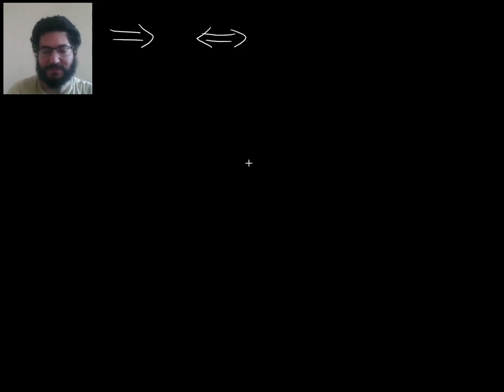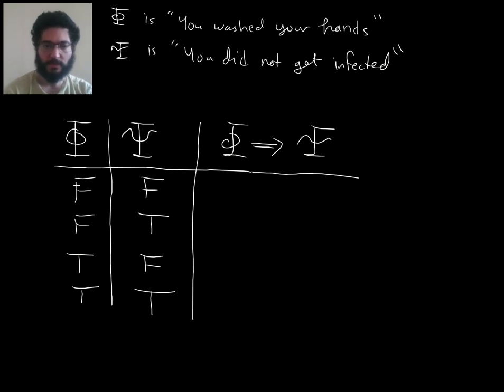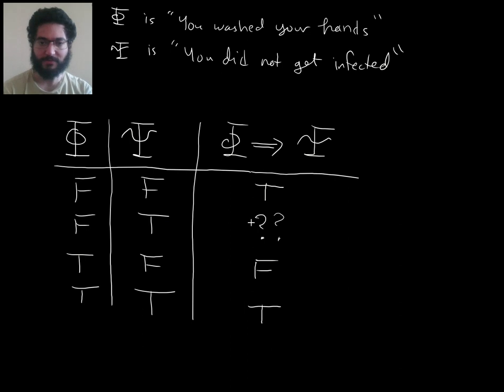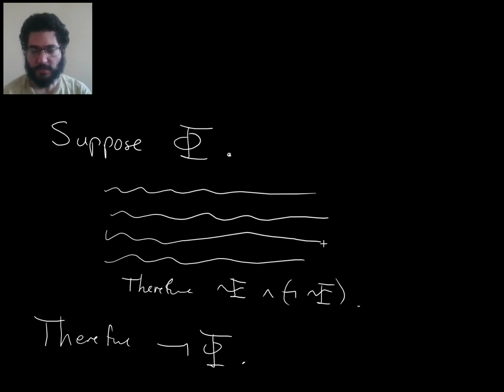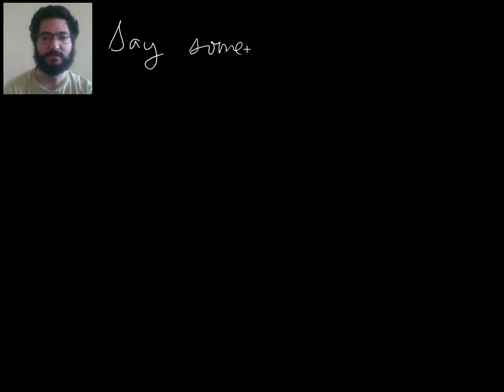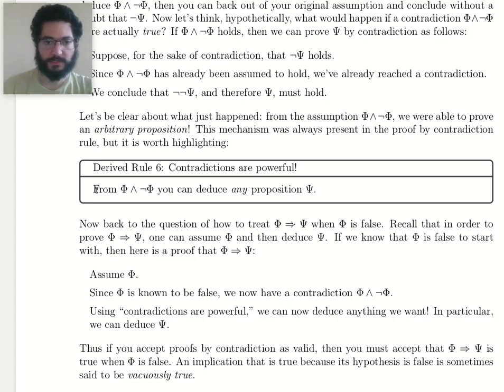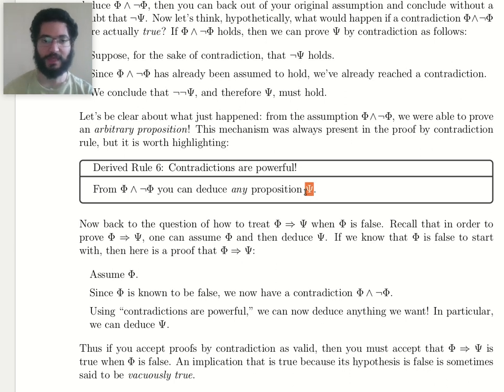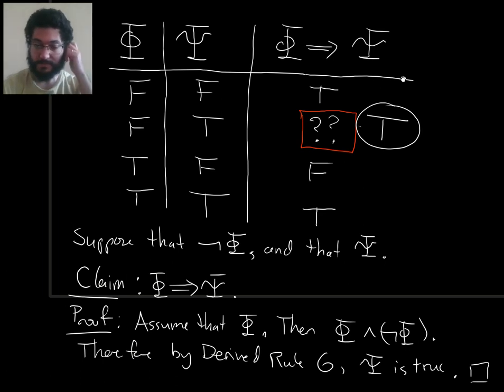8 L03P4 Truth Table for Implication